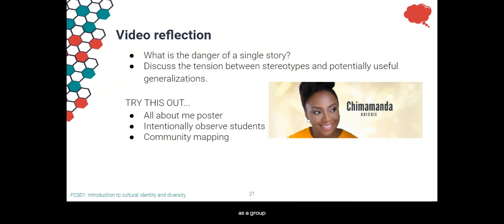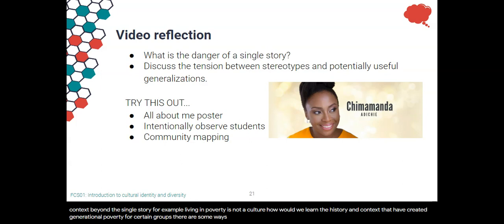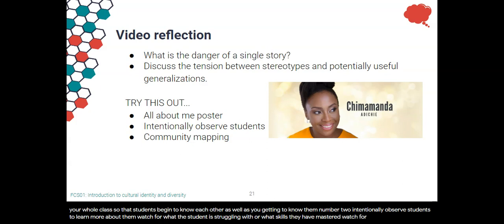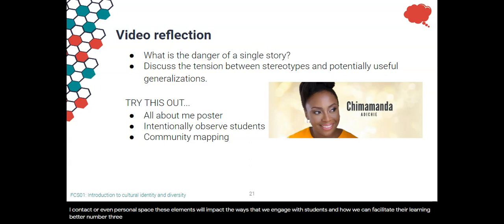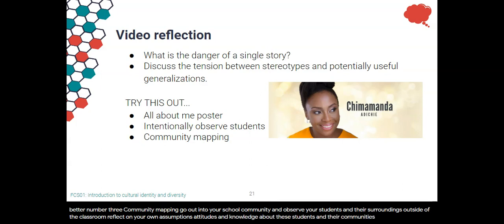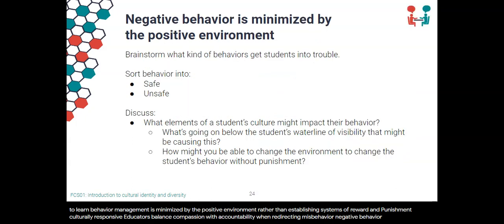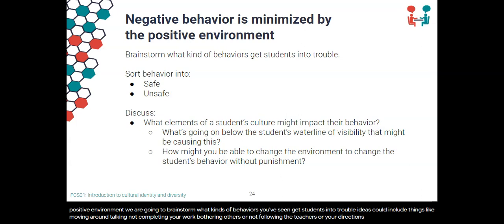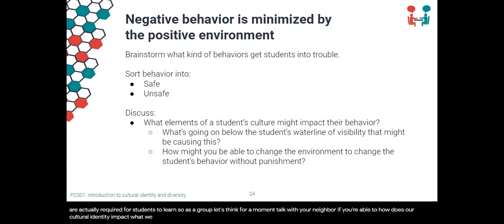VPS Presentation (FCS01) - Google Slides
5. Single Story and Learning Communities